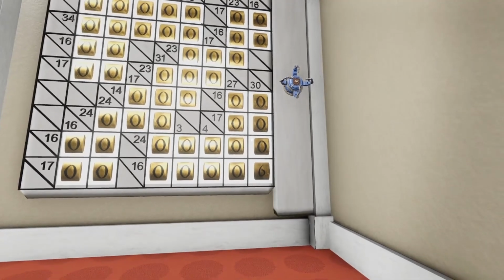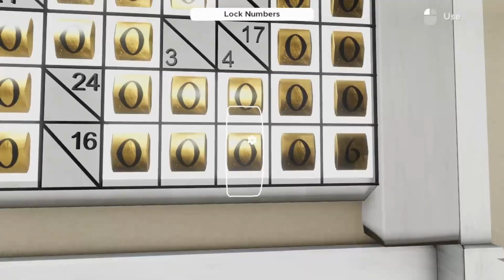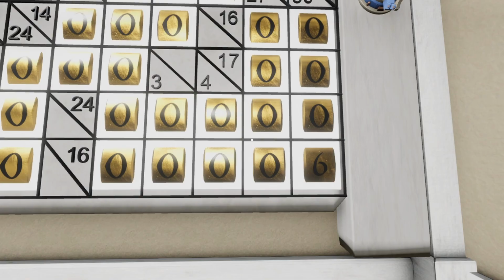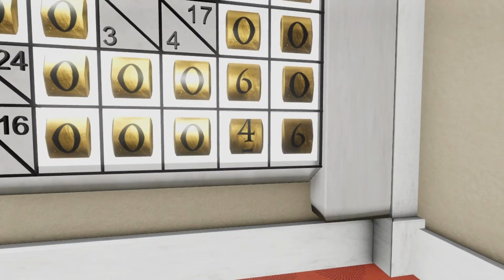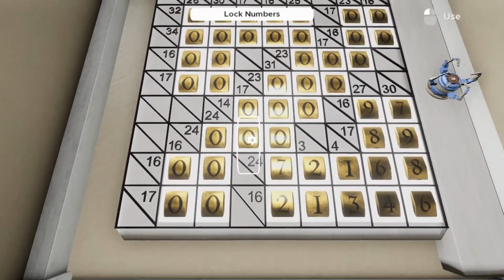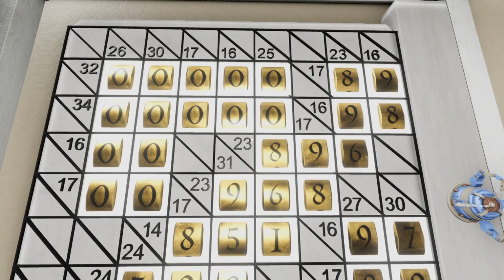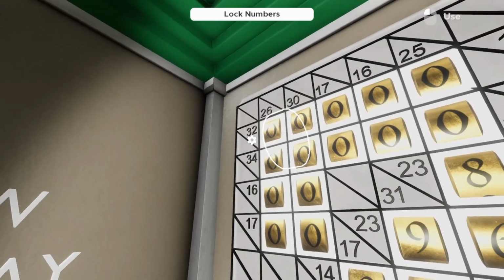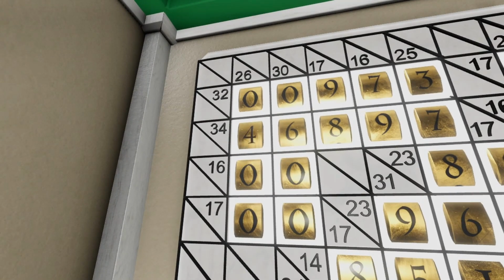Escape Simulator: Logic Puzzle Mania Part 8 Another Kakuro